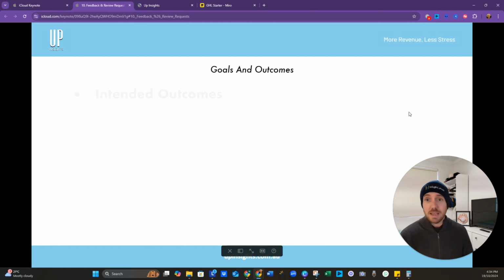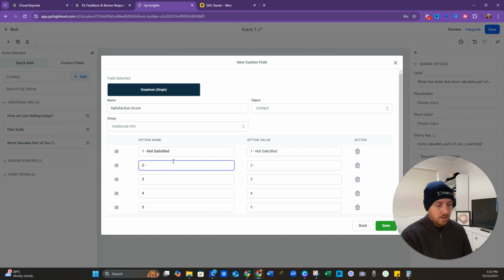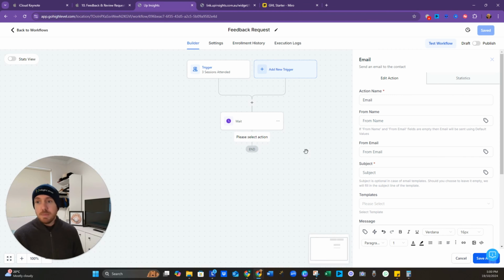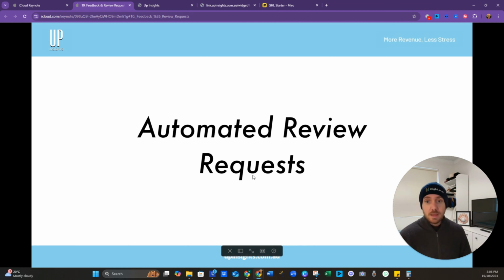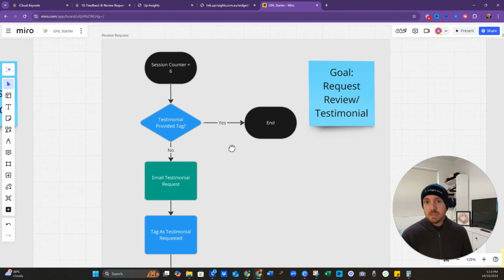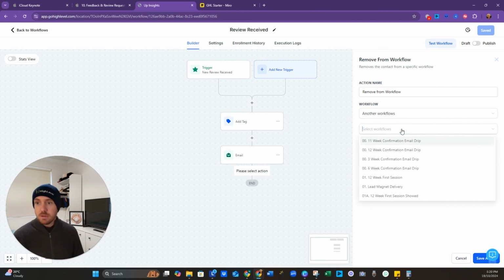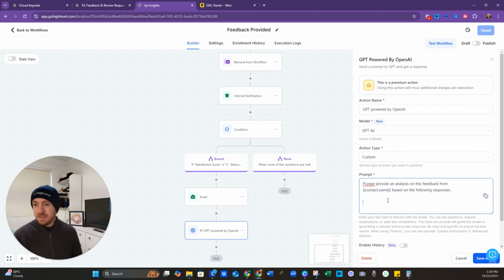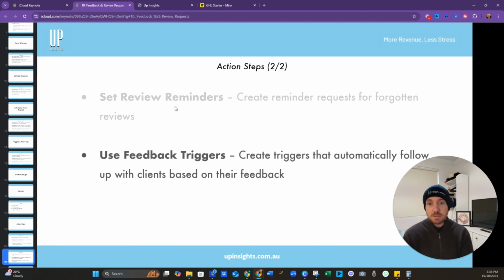Boost Your Coaching Business: Automated Testimonial Requests (GoHighLevel Tutorial - 2024)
Automate Your Coaching Business with GoHighLevel - Full Tutorial 2024 (10/10)

How to Automate Feedback and Review Requests in GoHighLevel for Coaches

Check out the pinned comment for more relevant links

If you're looking to streamline your coaching business with automation, you're in the right place.

In this GoHighLevel tutorial video, I'll take you through how to create automated feedback and review requests, to enhance your client experience and build your social proof.

I'll cover how to build a feedback form in GHL, how to automatically request feedback after 3 sessions, how to automate testimonial requests, and how to leverage AI to analyze the feedback and craft responses to your clients.

I'm Nick and I've spent over 1000 hours building automations for coaches in GHL.

I'm one of just three HighLevel Certified Admins in Australia, and I've helped online coaches like you get 6+ back hours a week while boosting revenue by 30%, all through client journey mapping and automation.

My goal is to help as many coaches as possible make a massive positive impact in their clients' lives, without having to deal with the overwhelm and burnout that can come with running an online business as a solopreneur.

00:00 - Intro
03:09 - How to Create Feedback Forms in GoHighLevel
10:50 - How to Automate Feedback Requests in GoHighLevel
17:30 - Card for onboarding video
19:06 - How to Automate Review Requests in GoHighLevel
32:10 - How to Use ChatGPT to Analyze Feedback
42:01 - Action Steps